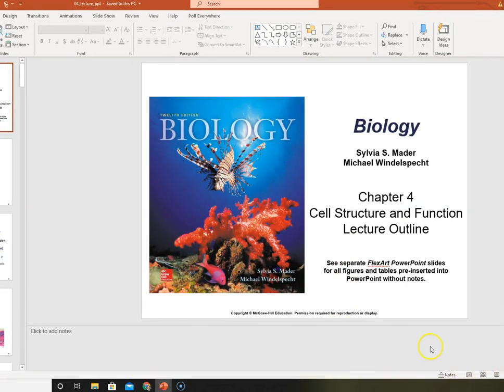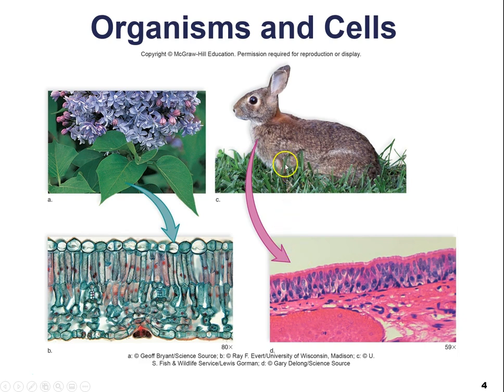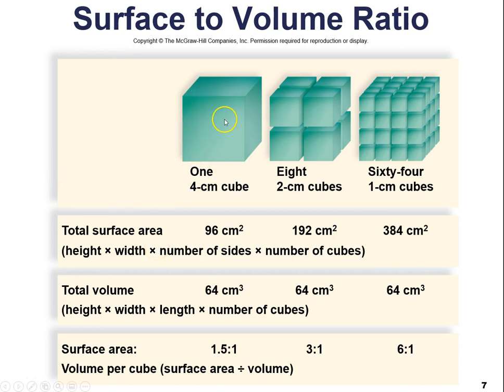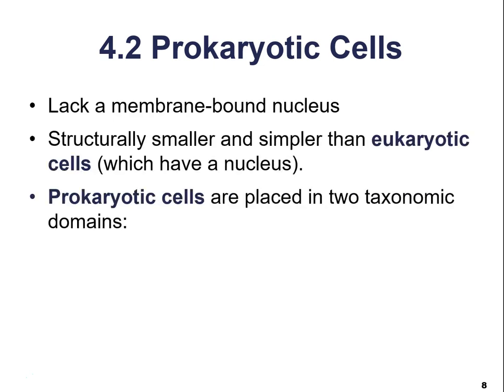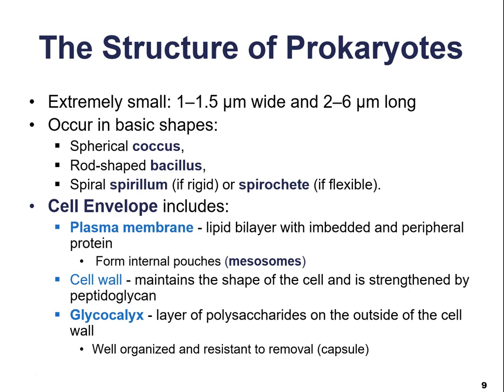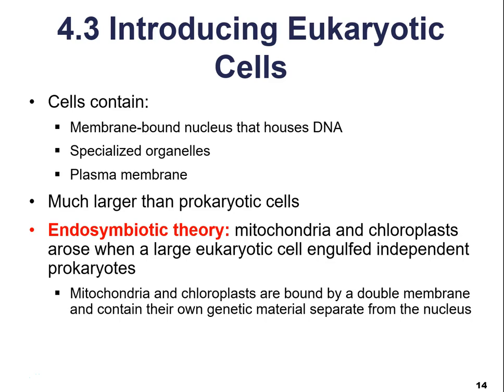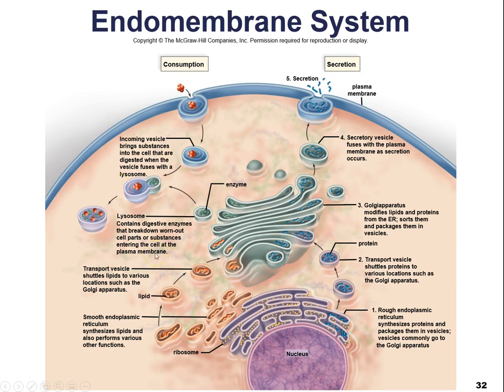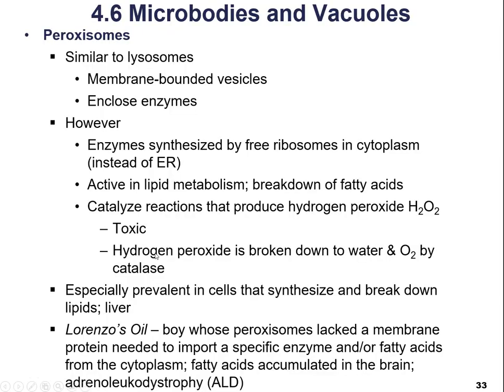Chapter 4 Part1 Bio111